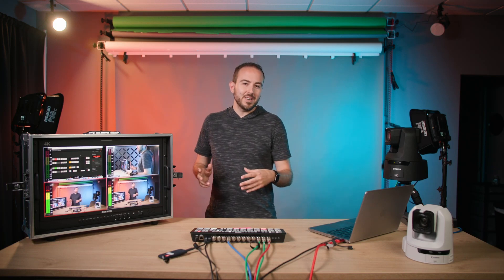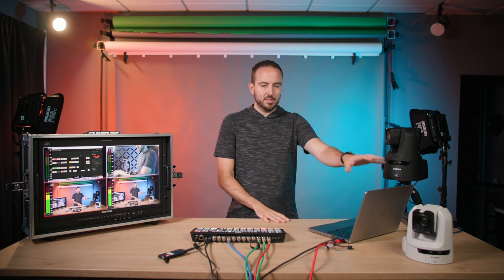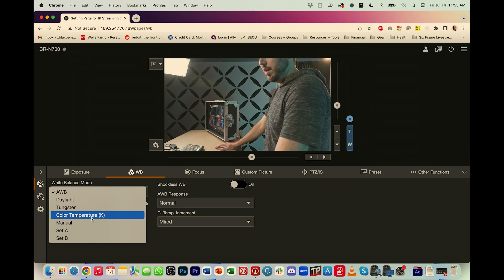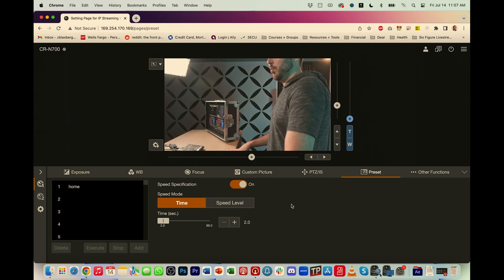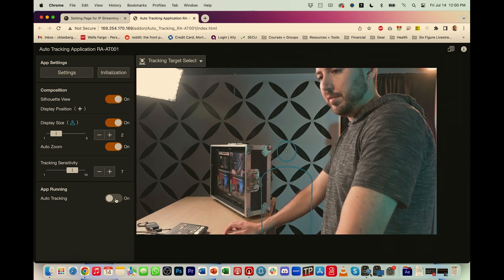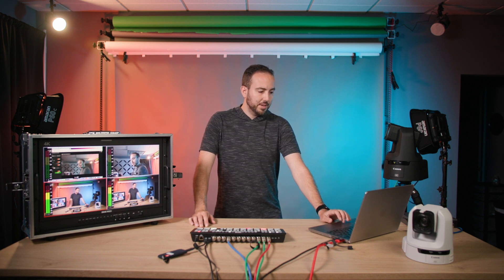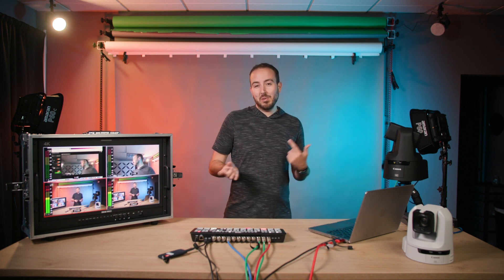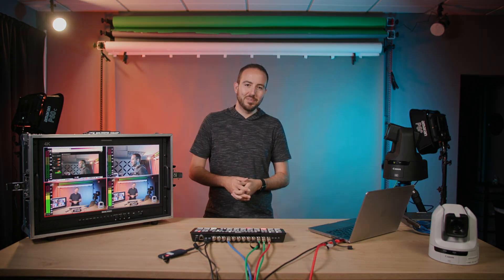Canon CRN700 PTZ Auto Tracking Demo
The Canon CRN700 PTZ Camera now has auto tracking software! It should be arriving later this year for the CRN500 and CRN300 as well. If you wanted to know how it works as well as view a live demo of the software than check out this video! I'll show you what the image quality looks like, how to use the tracking software and share some thoughts on where this will come in handy on your livestreams.